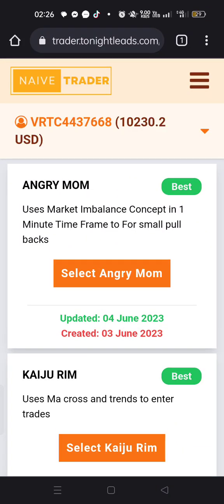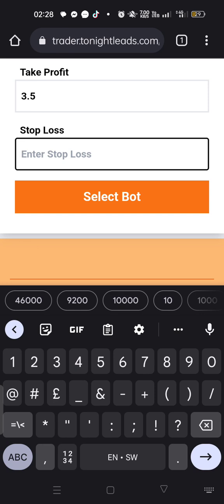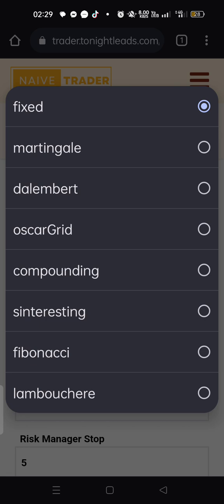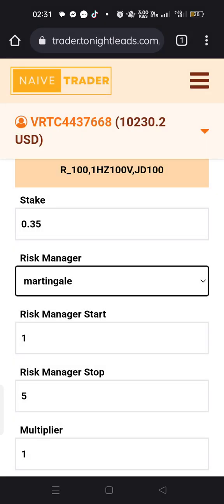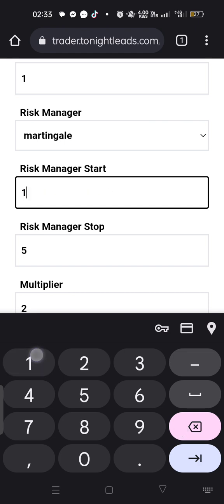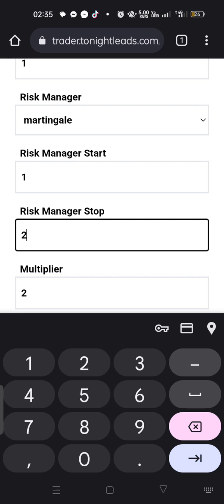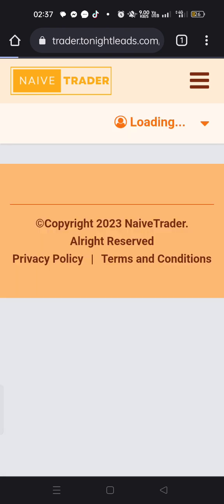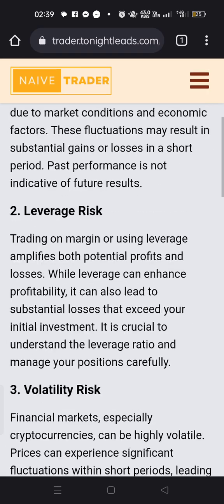NaiveTrader Deriv binary options Setup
The number #1 platform with free profitable deriv bots